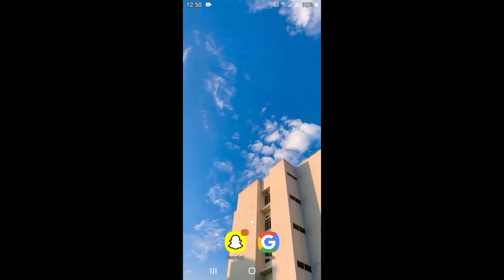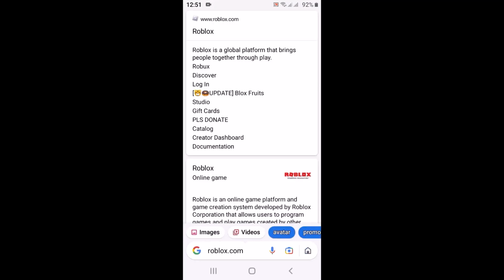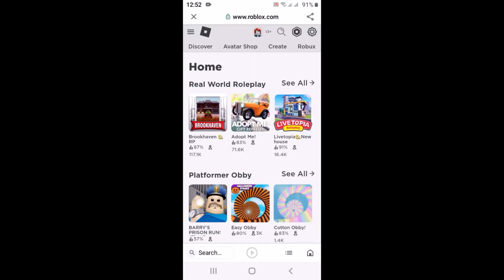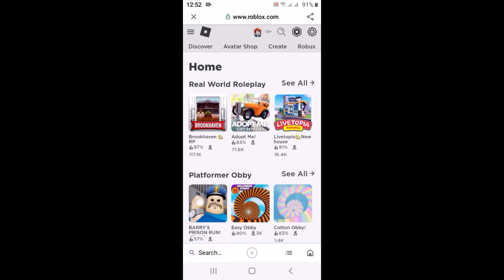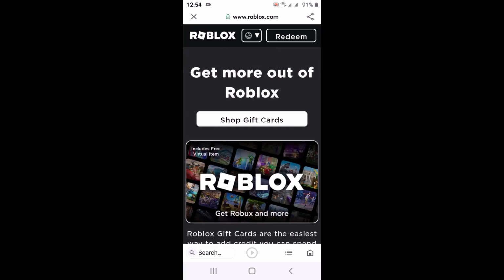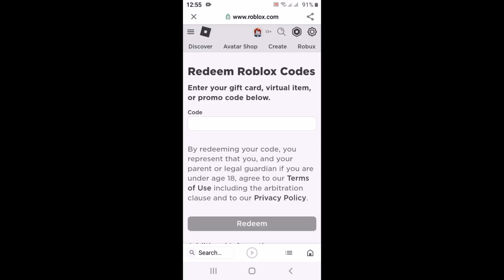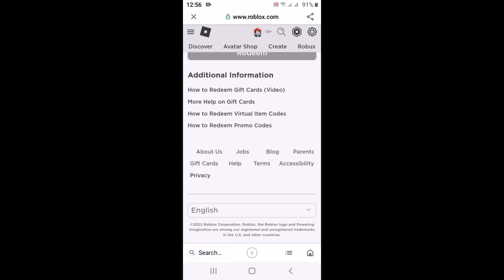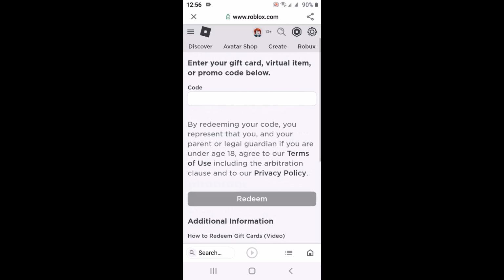How To Redeem a Roblox Gift Card ! EASY STEPS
This video guides you through an easy step-by-step process to redeem a Roblox gift card.

Follow these simple steps:
1) Login from the web browser.
3) Next tap on the trio bar icon in the top left corner.
4) Next tap on the Gift code.
5) Next tap on redeem.
6) Next enter the code and then tap on redeem.
That's it.